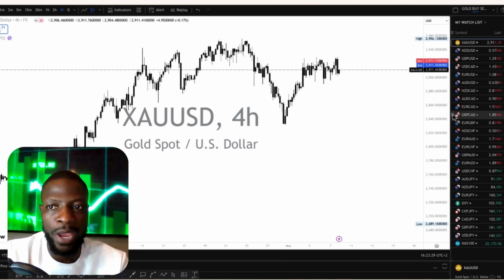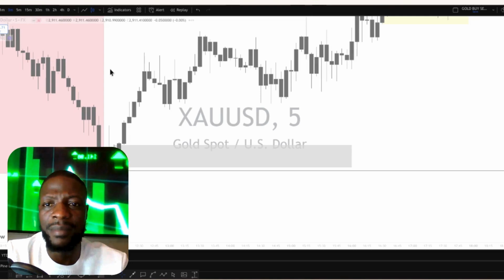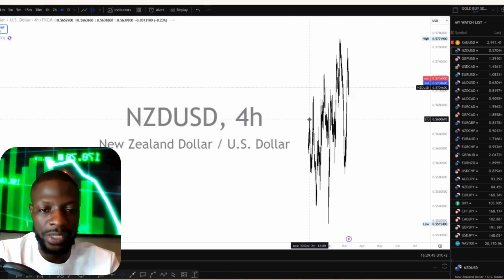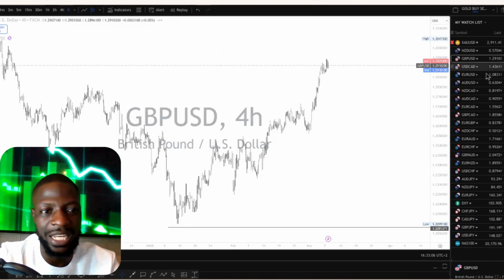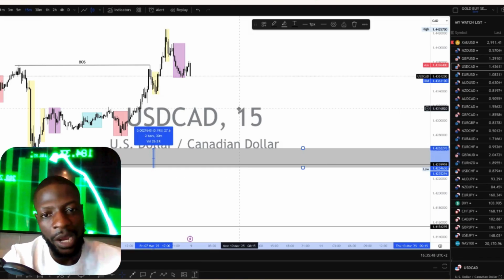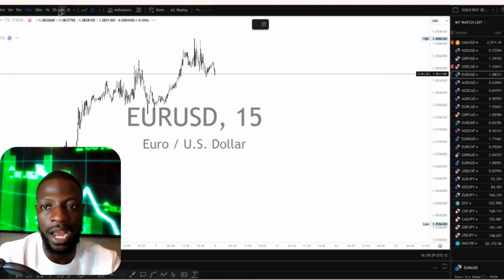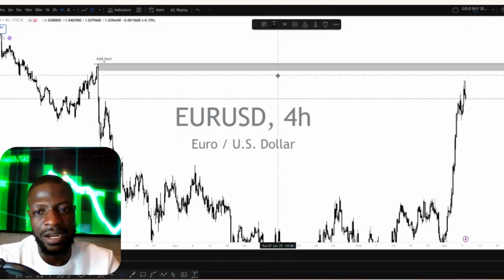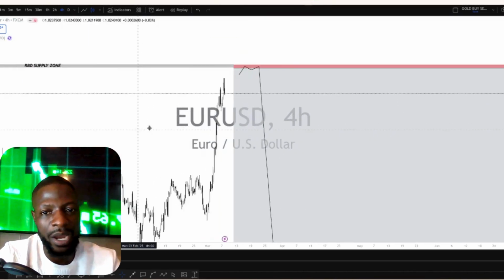Weekly Trade Forecast Gold, EURUSD, GBPUSD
📈 Weekly Forex Trade Forecast – GOLD, EURUSD, GBPUSD 📉

In this video, I break down my market predictions and trading strategies for the upcoming week!
🔹 Gold (XAUUSD) price action & key levels
🔹 EURUSD forecast & technical outlook
🔹 GBPUSD analysis & trading strategy

🔥 Don’t trade blindly! Watch this breakdown to get high-probability setups and key trading insights for the week ahead!